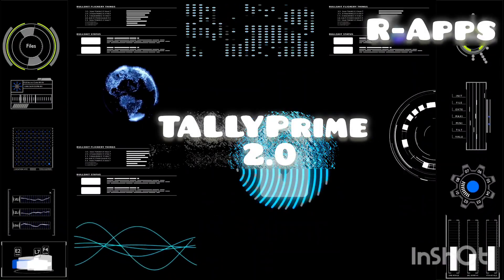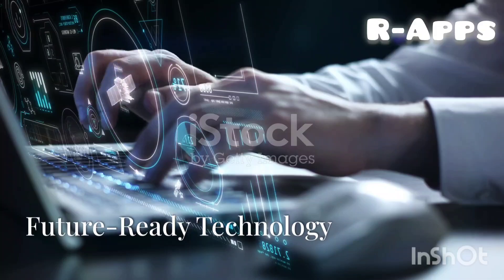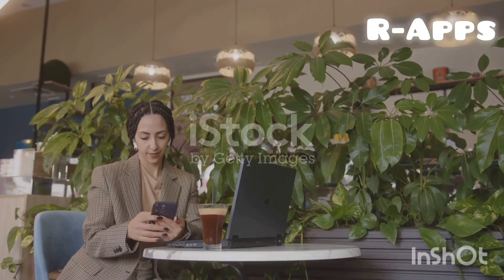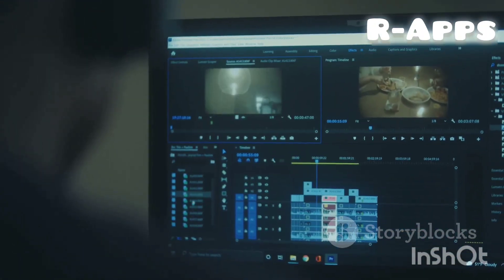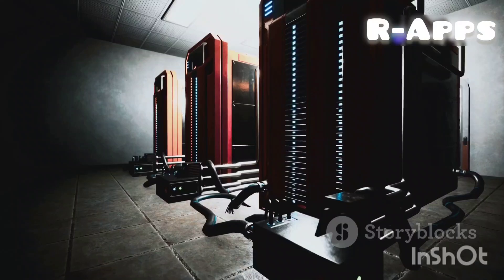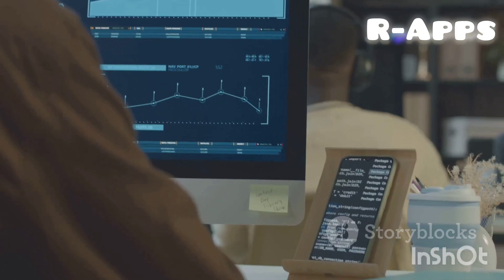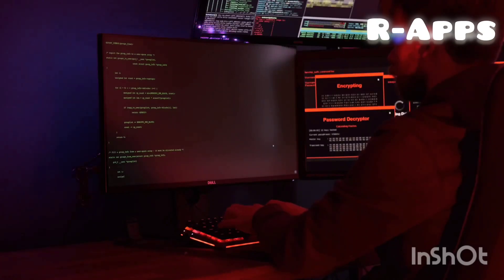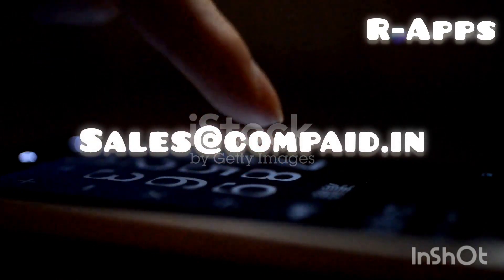R-Apps Tally Prime Cloud Demo | Secure Tally from Cyber Attacks | R-Apps TallyPrime Cloud Solutions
R-Apps Tally.ERP9 Cloud Demo | security Support | no Ransomware | no cyber attacks

Learn how to secure your Tally Prime Cloud from cyber threats with this detailed demo by R-Apps TallyPrime Cloud Solutions. Explore the latest features of Tally Prime Cloud, understand how to protect your data, and discover why businesses trust R-Apps for Tally support and solutions.

R-Apps Features:

Tally Cloud Demo

Latest Tally Release Updates

TallyPrime Cloud 5.0 Solutions

Tally Data Backup Software

Free Tally Support & Demo

Tally Customer Care

Unlock the full potential of Tally with R-Apps! Stay secure, efficient, and worry-free."

Captions:
Secure your Tally Cloud from cyber attacks with R-Apps Tally Prime Cloud Solutions! 💻 Watch the full demo to explore advanced features, backup solutions, and expert support.
Tally Prime Cloud Server
Tally Prime Download
Tally Prime
Tally ERP 9